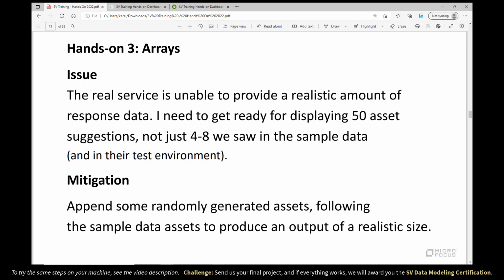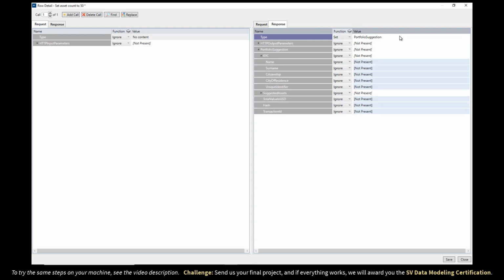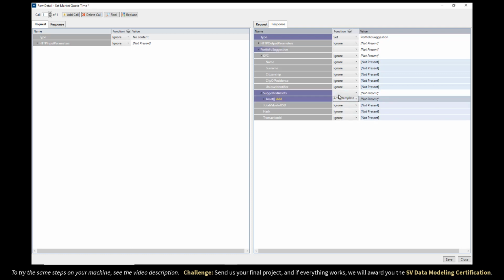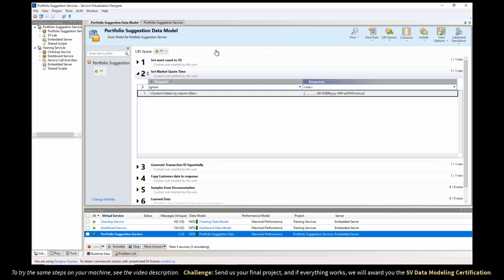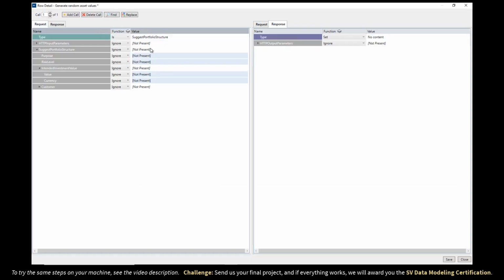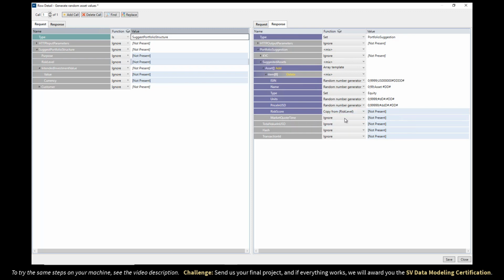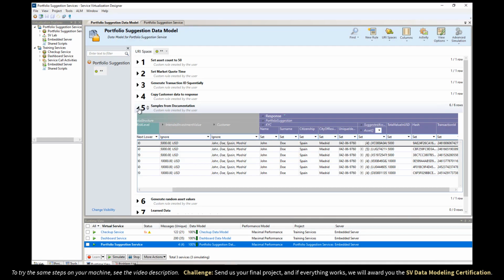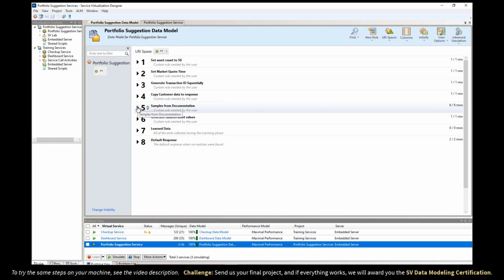SV Training 7/12 - Arrays, Rule Priority, Advanced Value Generation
In this video:
- How rules play together based on their priority
- Special functions for dynamic array generation (Array Template, Replace Array)
- Random value generators
- Array matching basics